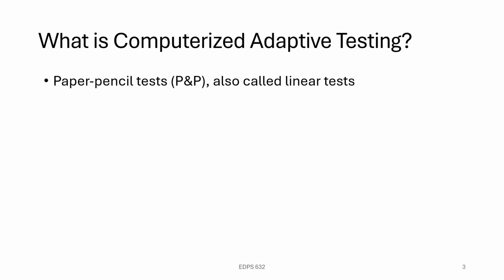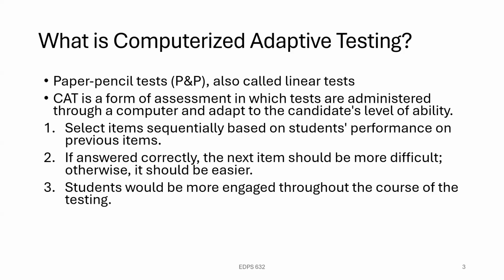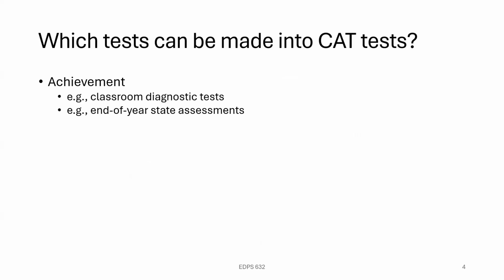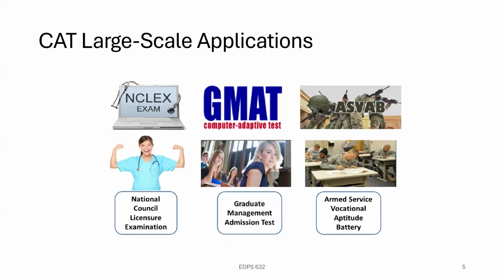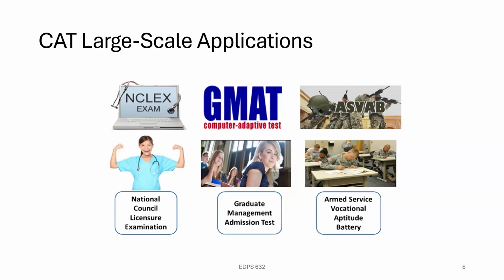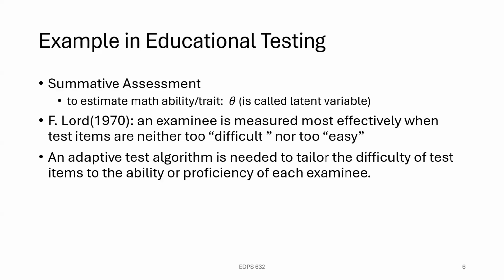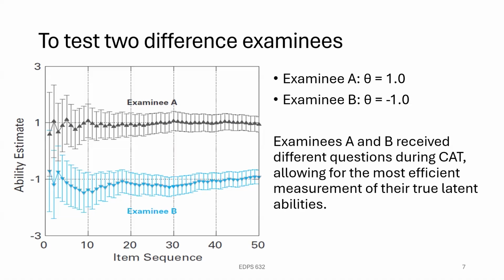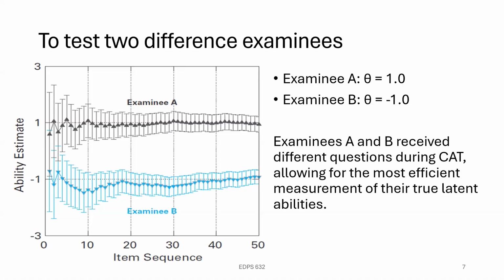Computerized Adaptive Testing | L2.1 What is Computerized Adaptive Testing | Purdue University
Discover the evolution of testing methods in Professor Hua-Hua Chang's second lecture for the course "Computerized Adaptive Testing". Professor Chang contrasts Computerized Adaptive Testing (CAT) and linear testing methods, referring to Wainer's 2000 book as he delineates the key advantages and drawbacks of these techniques. Listen as he navigates through the many merits of CAT, such as its paperless nature, flexibility of administration, convenience, real-time score reporting, multimedia compatibility, the potential for data harvesting from responses, and adaptability for field testing. Despite these, Professor Chang explains that CAT has its cons when compared to linear testing, such as the capacity to customize tests to individual students, more precise ability estimations, and decreased testing time, enabling a better testing experience overall. Also, he suggests exploring licensure exam introductory videos on YouTube for more practical and engaging examples of CAT.

Discover more about Computerized Adaptive Testing in the other videos of this course, offered by Purdue University Online.

Learn how you can enroll in courses like this one from Purdue University Online by navigating to online.purdue.edu.